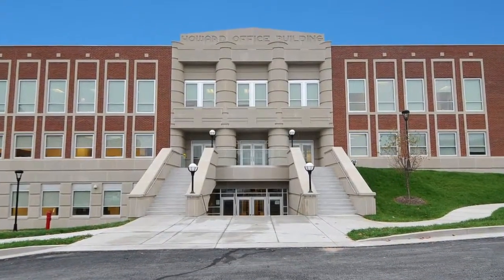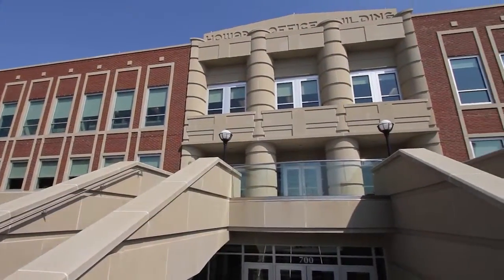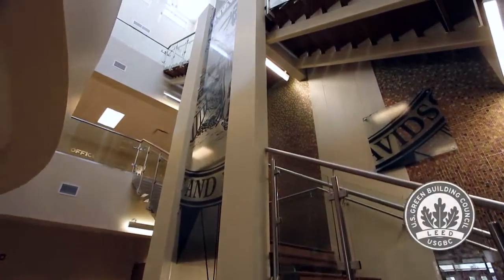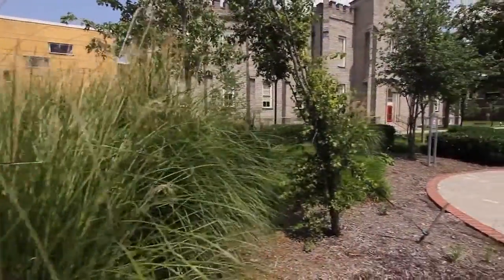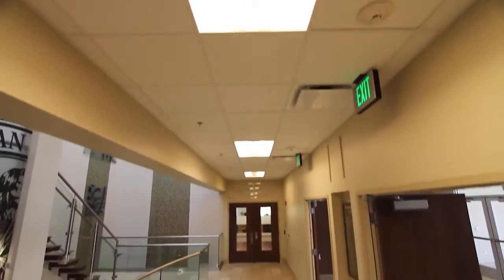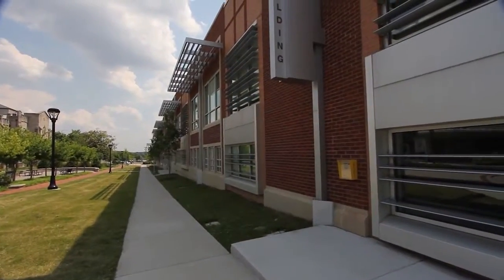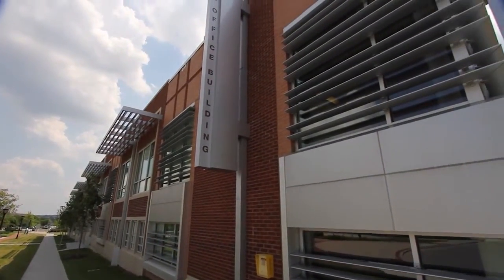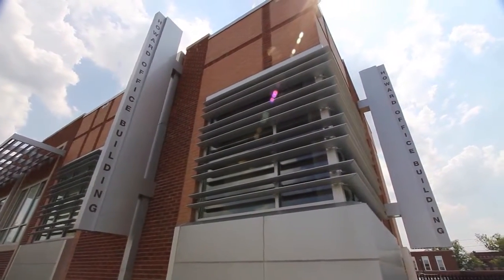2016 Howard Office Building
2016 Howard Office Building